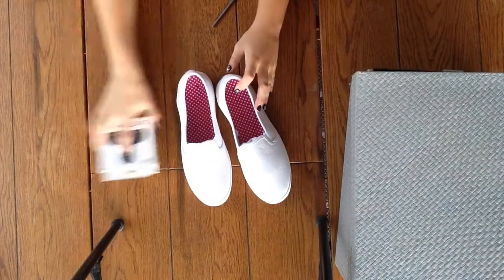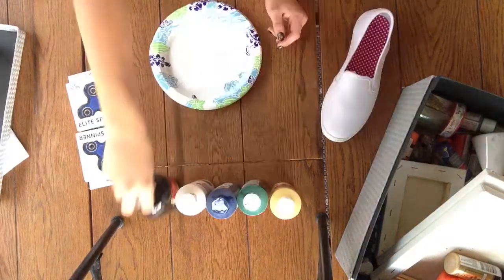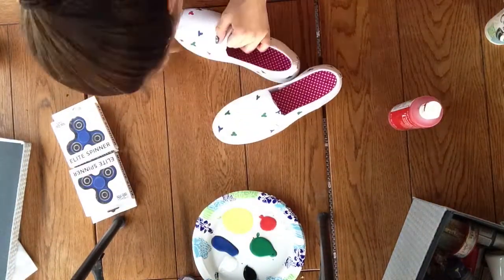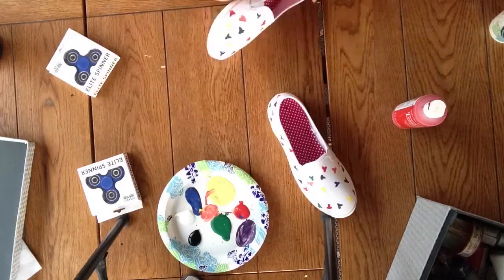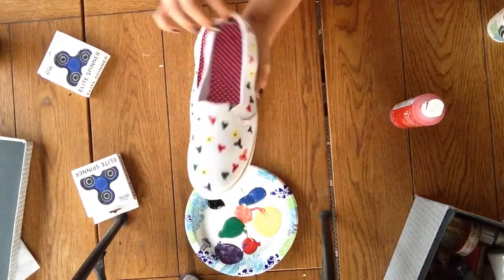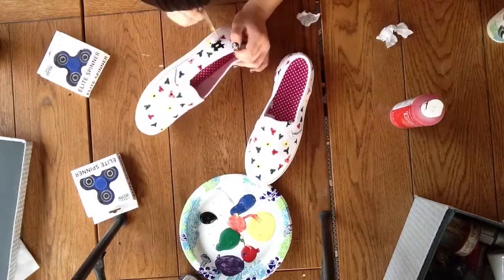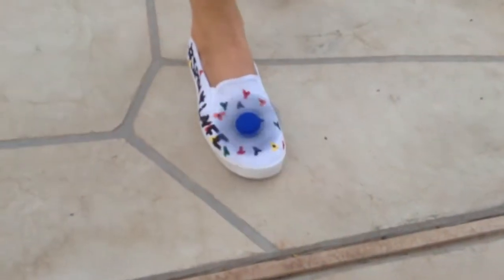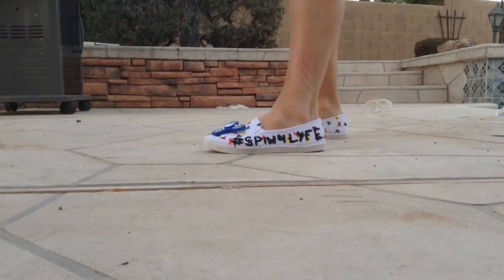diy FIDGET SPINNER SHOES!! with WORKING FIDGET SPINNERS ON THEM!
what has the world come to. This is ridiculous, but heyheyhey if it gets views it gets views

I hate myself